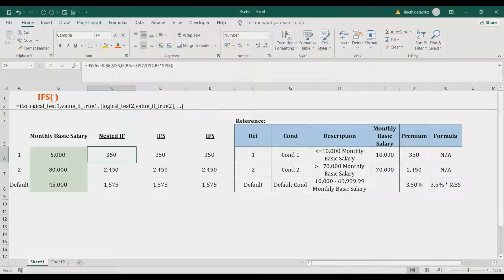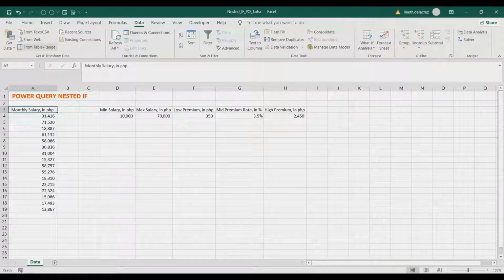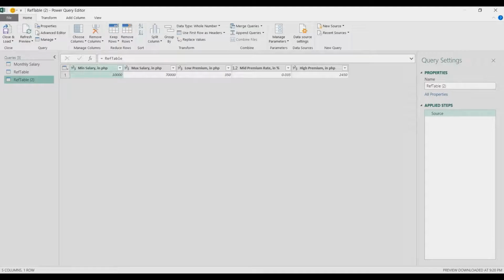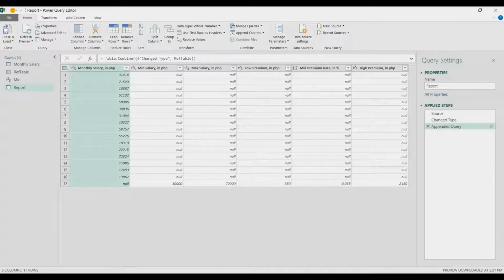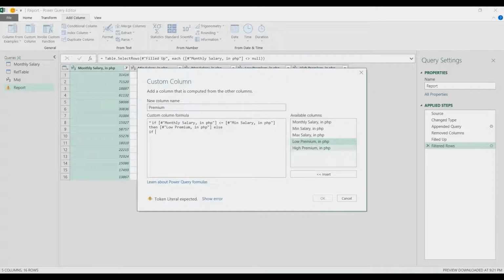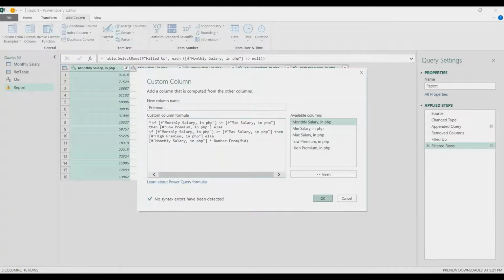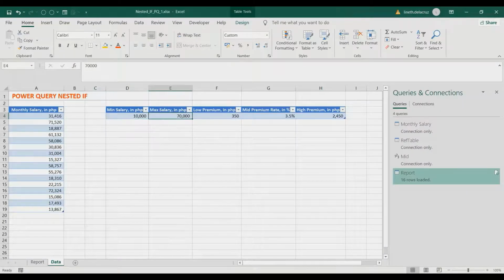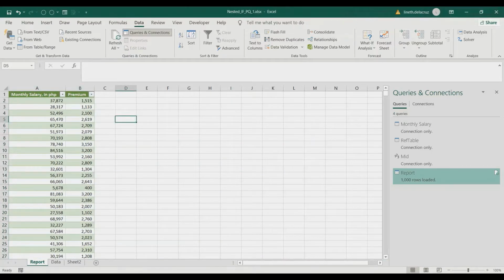Power Query Nested IF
In this video, I will show you an example of using NESTED IF inside the POWER QUERY.

Video chapters:
0:00 Intro
0:55 Load two tables in PQ
1:55 Make a Reference
2:30 Duplicate a table and append two tables
3:31 Nested IF in PQ
5:41 Test template